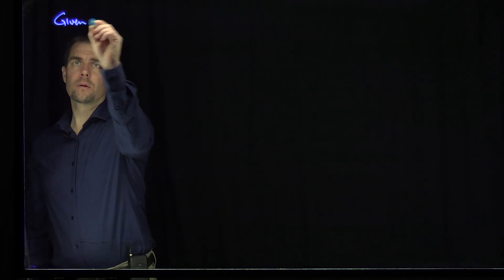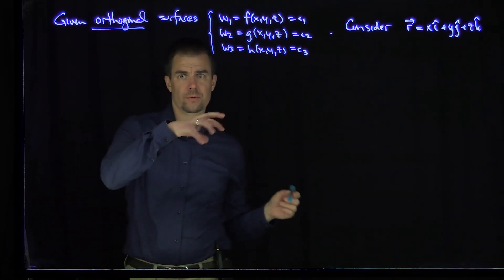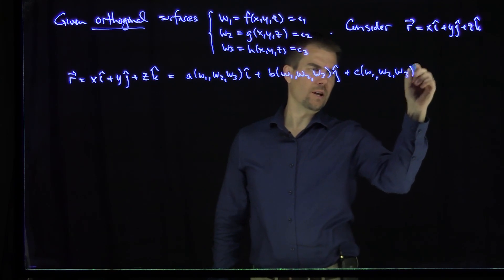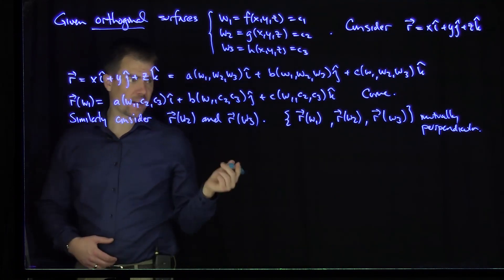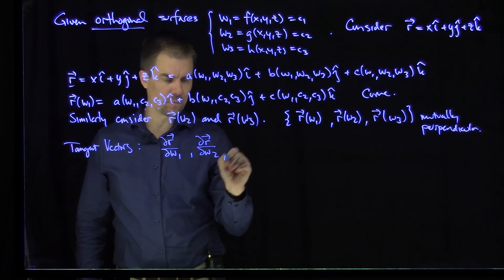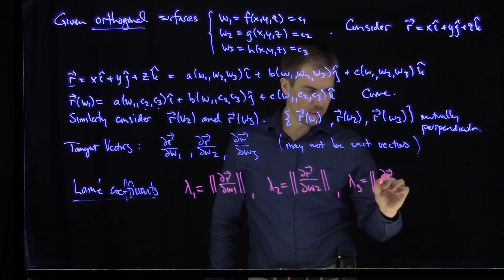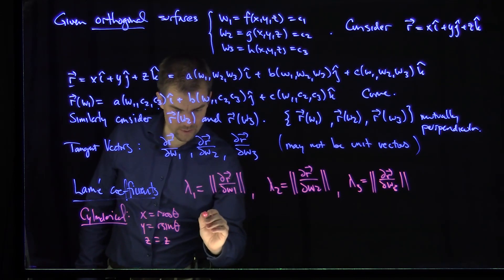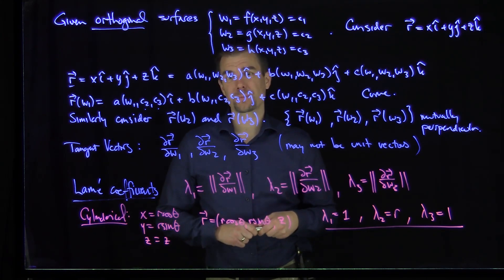Lame Coefficients: An Introduction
We define the Lame coefficients of a set of orthogonal curvilinear coordinates.